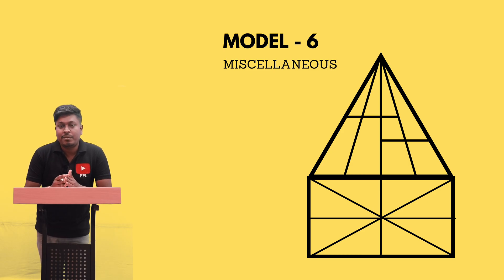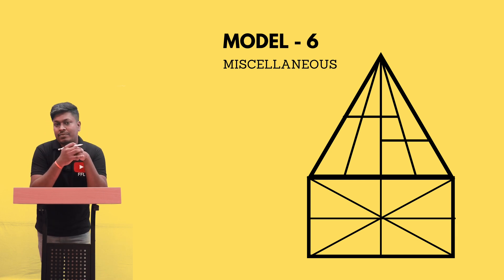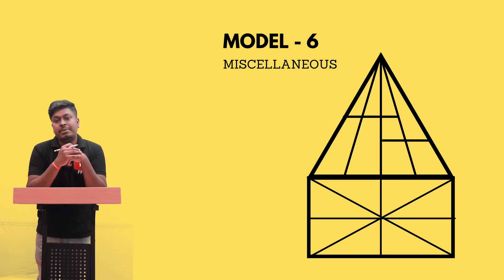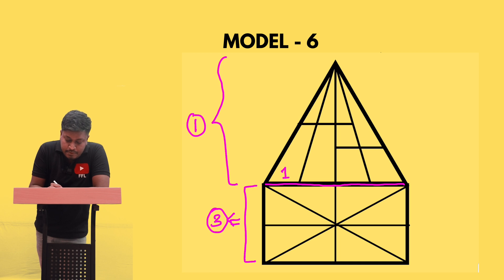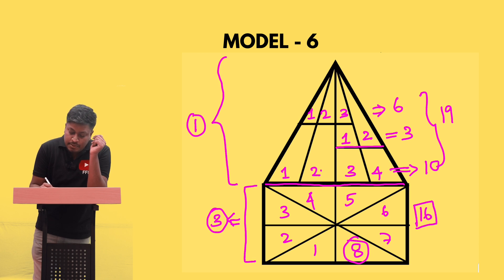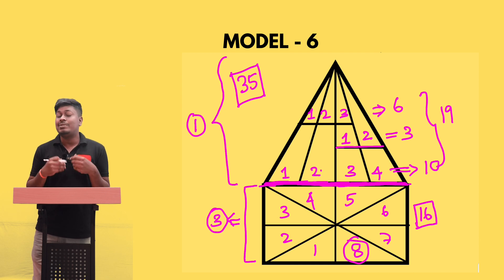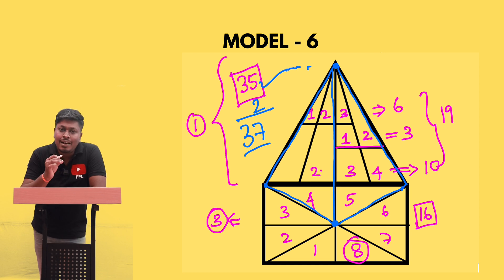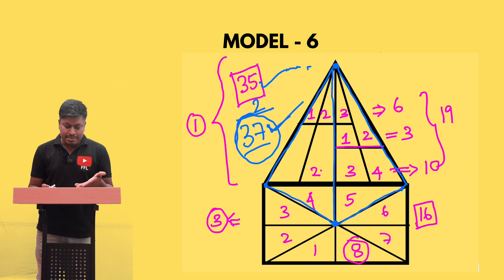How many Triangles? || Lesson-7(Miscellaneous)